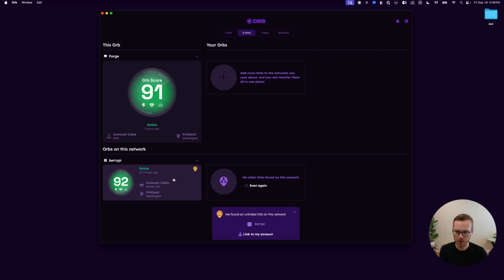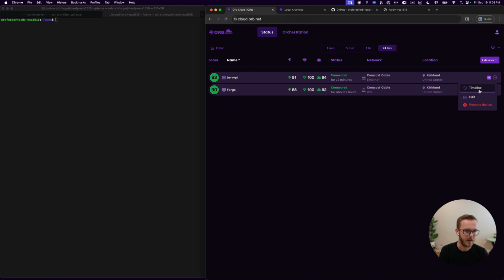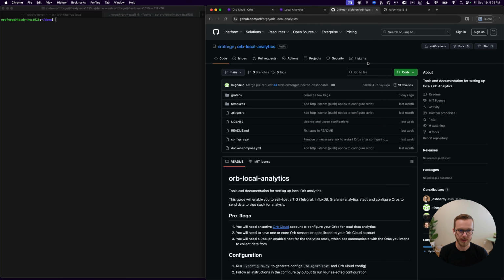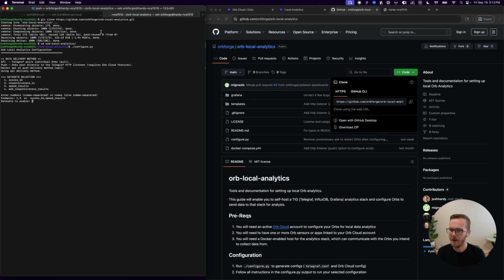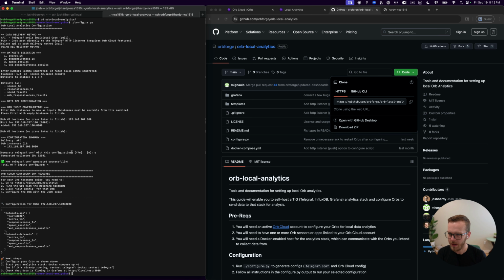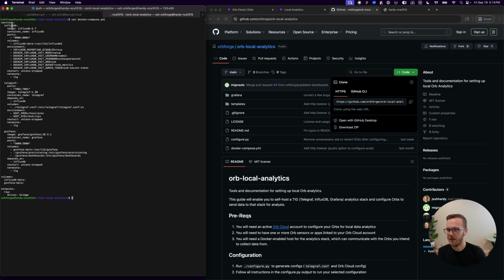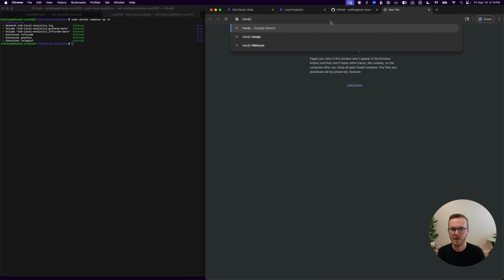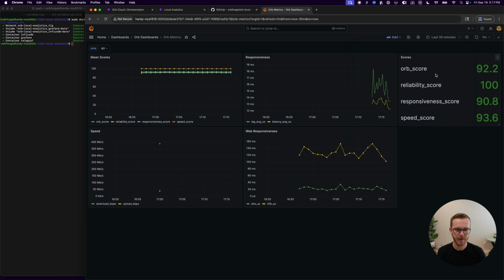How to Setup Local Analytics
A tutorial on how to setup Local Analytics for Orb.